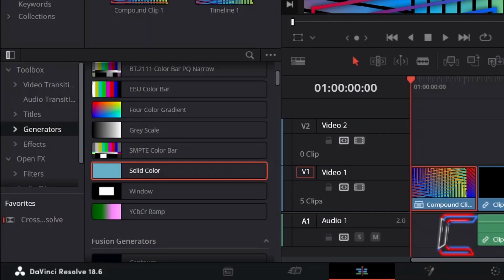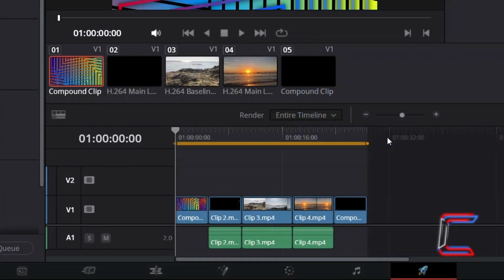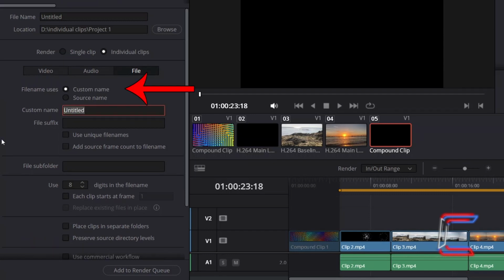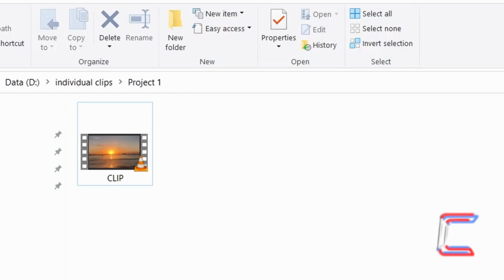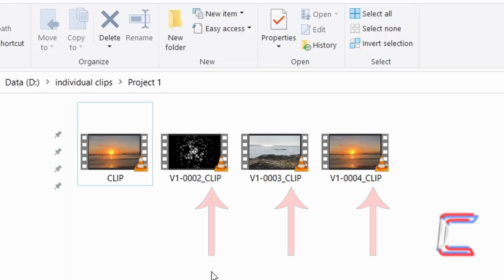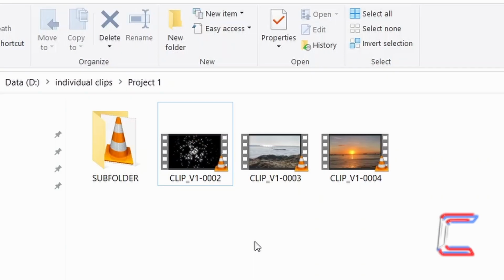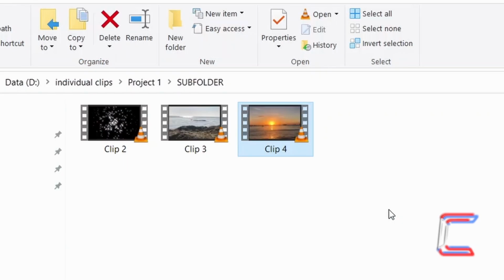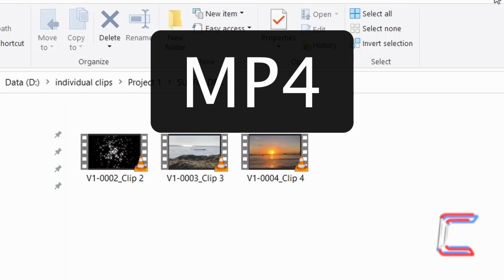DaVinci Resolve Tutorials: How to Render Multiple Clips Individually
DaVinci Resolve Tutorial #207. In this video, you will see how individual media files can be processed simultaneously in the Delivery section of 18.6 of the video editing software to create separate rendered files.

***SPECIAL OFFERS

3) VISUALVFX

C0NTI